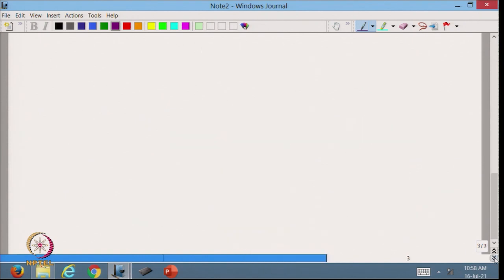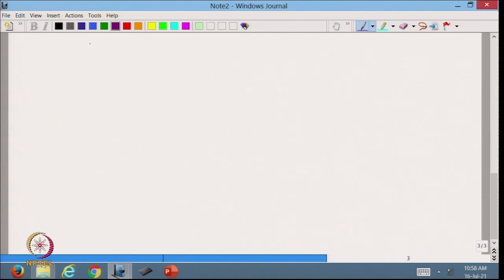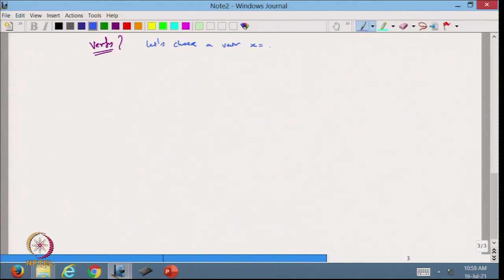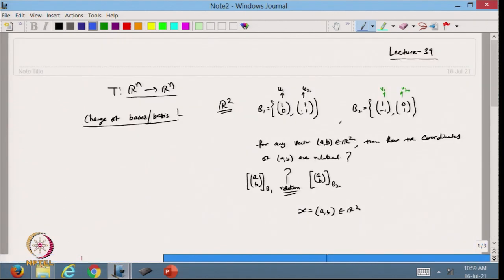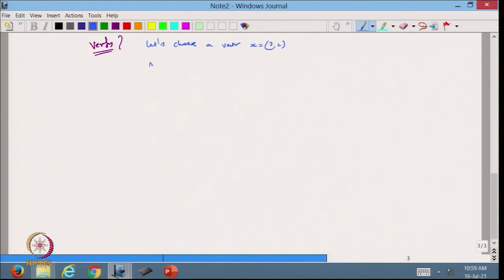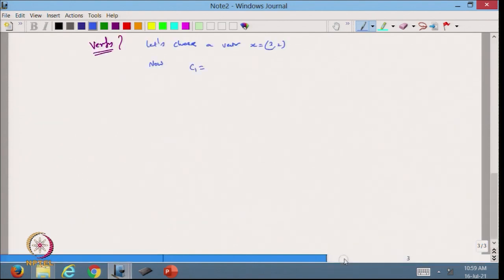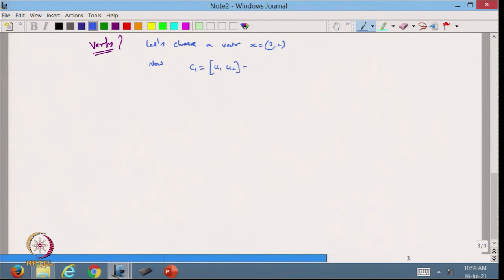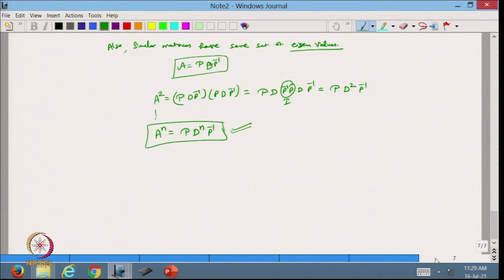Similar matrices and diagonalisation of matrix